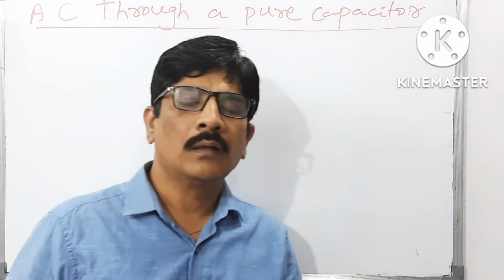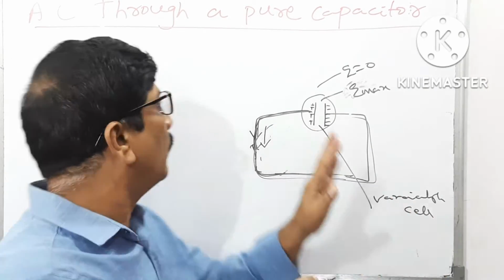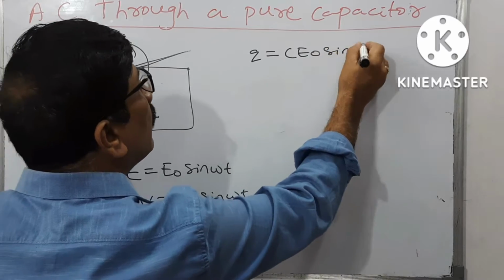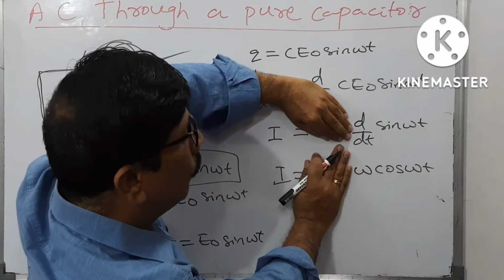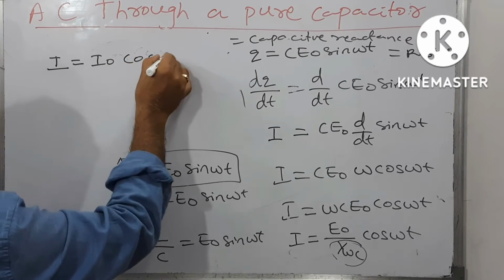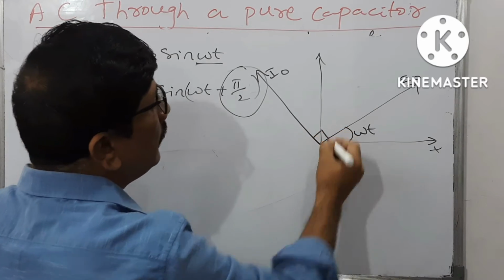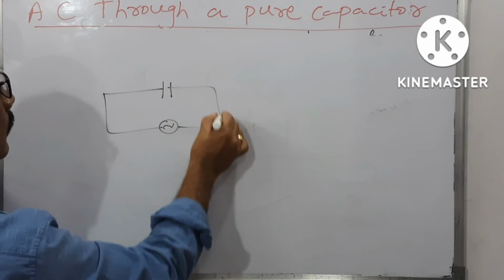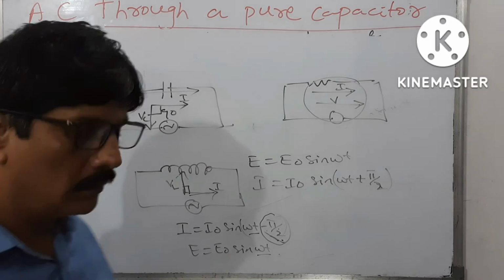AC through pure capacitor circuit